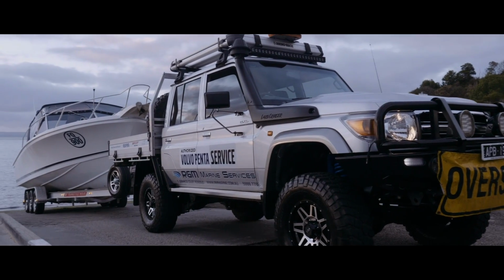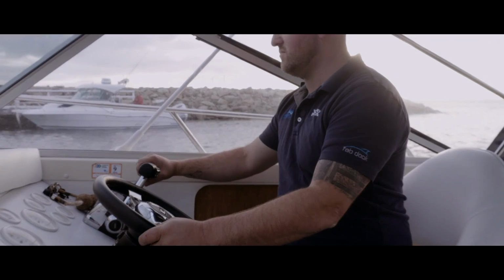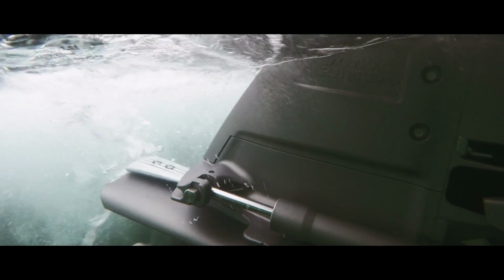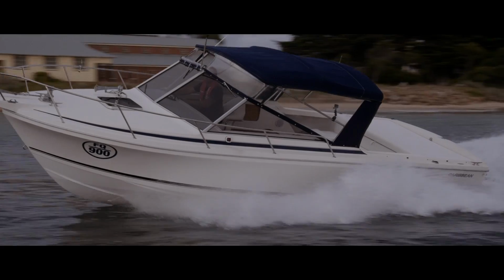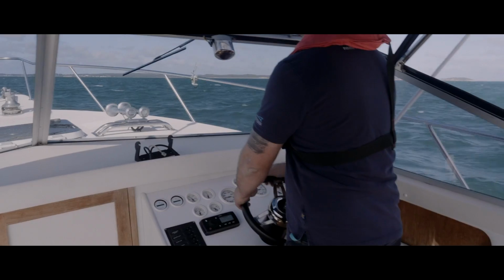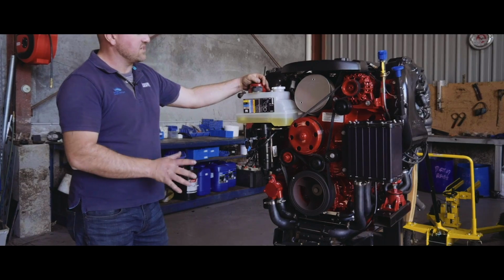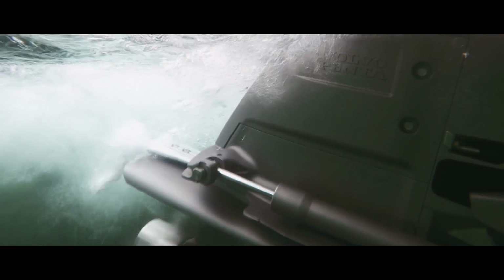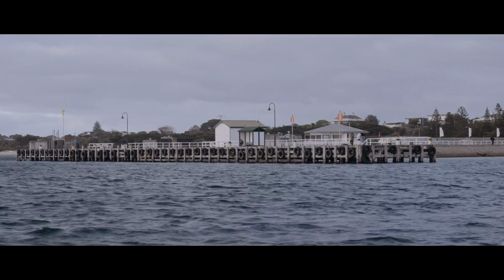Classic Caribbean recubed with 480HP Volvo-Penta stern-drives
This classic Caribbean 26 has been recubed by Matt Inman from R&M Marine. Matt says he’s added 80HP, dropped 160kg in weight and is now pushing 44 knots with twin 240HP Volvo-Penta stern drives. Fuel burn is 60 litres per hour (when combined) at 4500RPM. That’s impressive numbers for a 20 year-old, three tonne hull.